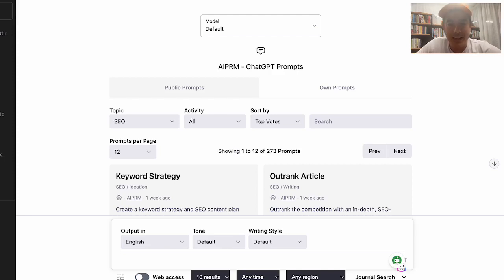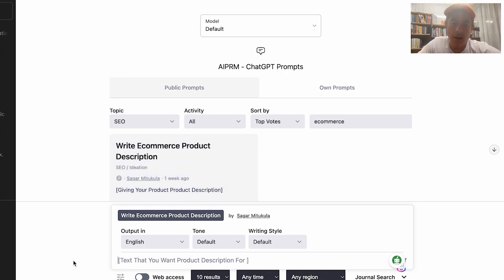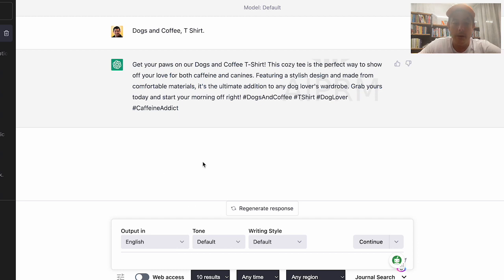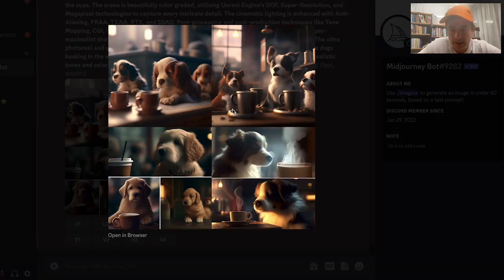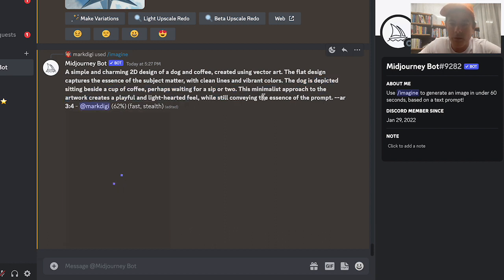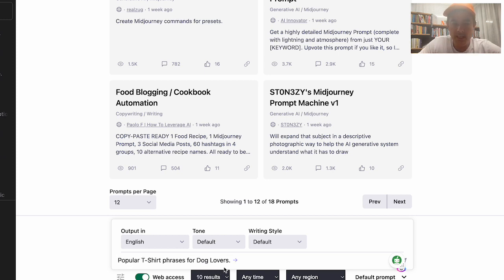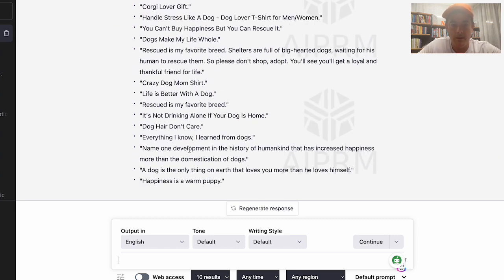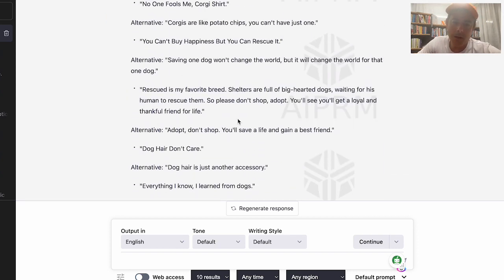3 ChatGPT Tips for Ecommerce - Upgrade ChatGPT with this...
Here I show 3 ways to use ChatGPT for Ecommerce, including 2 powerful plugins that upgrade ChatGPT into an even more powerful experience.

I also have a workshop coming up with a guy who is making a killing with ChatGPT and eBay, he reveals all

On a side note, I've been developing a lot of in house tools lately in the world of AI that have helped my business a lot. And also have used some off the shelf tools that are going well for me also, so I have a lot more to share in the coming weeks/months ahead.

Mark Ling